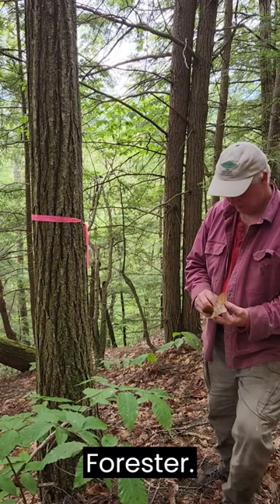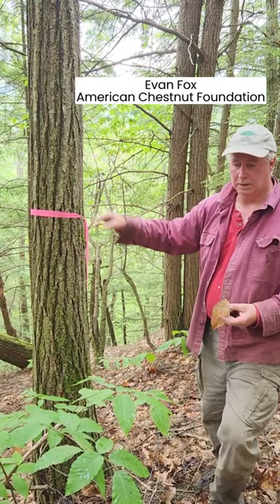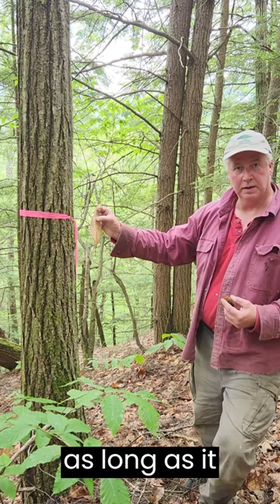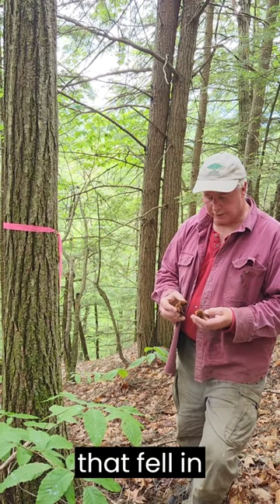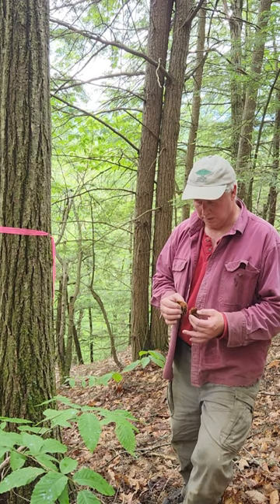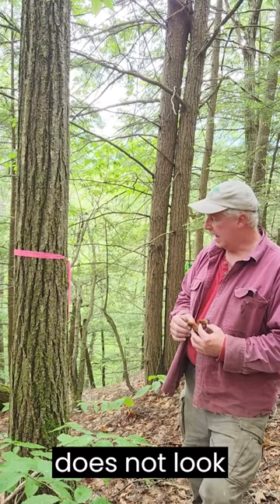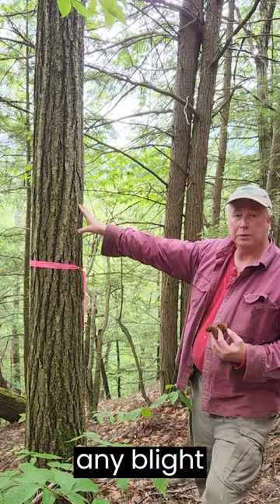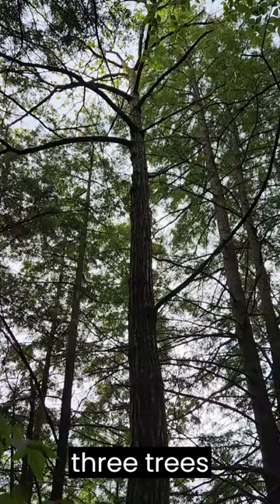Field Notes Friday: American Chestnut Trees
This week Sayer Wickham, Land Steward for UVLT, joined a small group that included members of the American Chestnut Foundation, foresters, and landowners to walk a conserved property that currently has healthy American chestnuts. It is very exciting to find healthy American chestnut trees that have not been affected by the blight that nearly took out all of the trees in the 20th century.

The American Chestnut Foundation's mission is to develop a blight-resistant American chestnut tree through scientific research and breeding. They hope to restore the tree to its native forests along the eastern United States. One of the ways they do this is by breeding chestnut hybrids (that are the most blight-resistant), with local American chestnut trees to incorporate genetic diversity within their native range.

UVLT hopes that one day the Chestnut trees found on this property could be selected to be pollinated with a blight-resistant chestnut hybrid